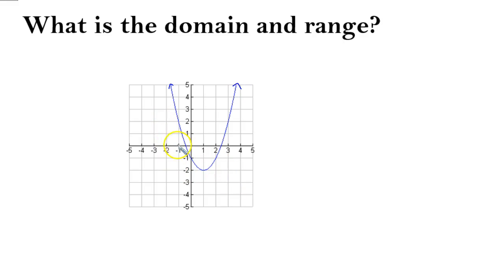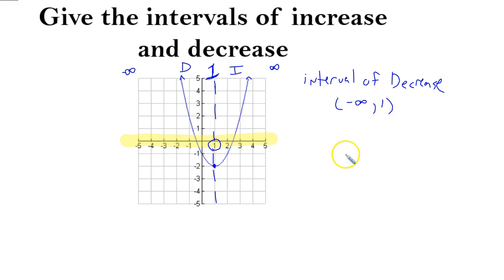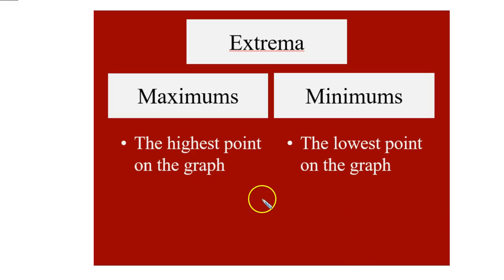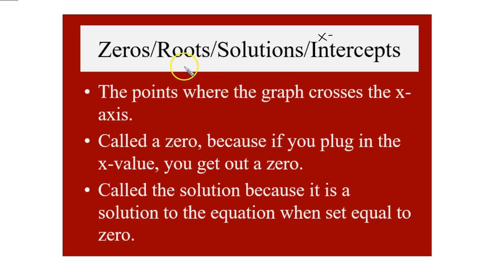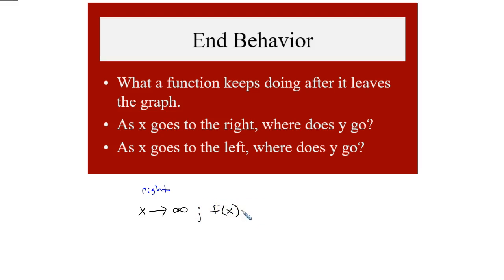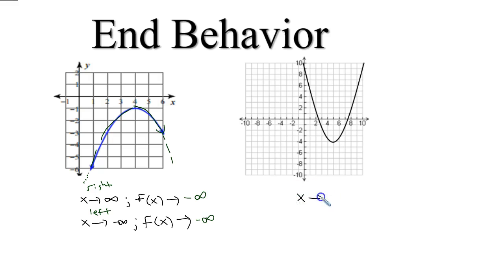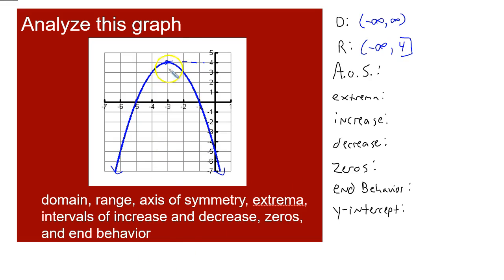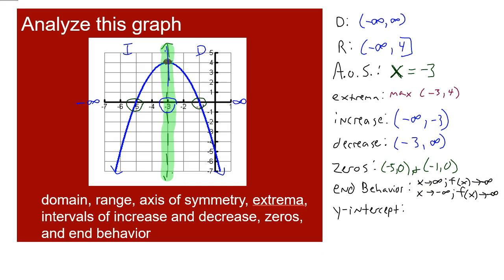Alg 2 - 1A.2 - More Characteristics of Graphs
Part 2 for Characteristics of graphs, adding axis of symmetry, extrema (minimum or maximum), zeros/roots/solutions/intercepts, intercepts, and end behavior to the list of characteristics used to describe quadratic functions.